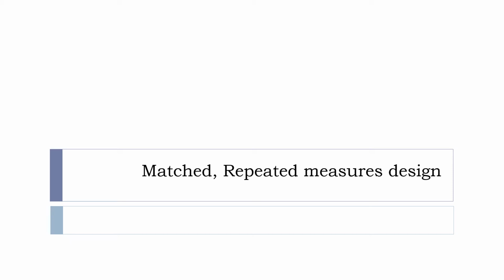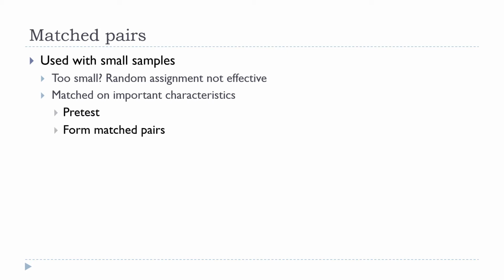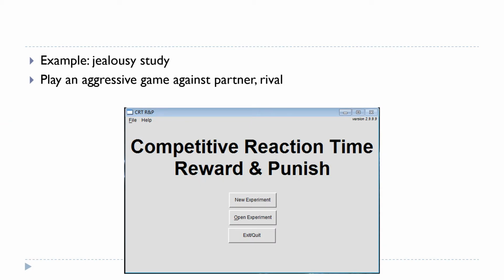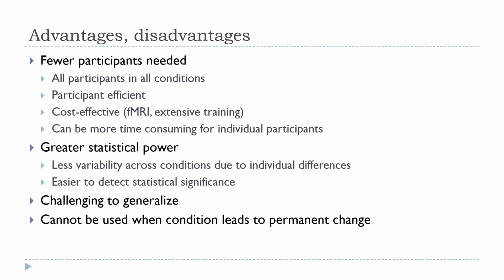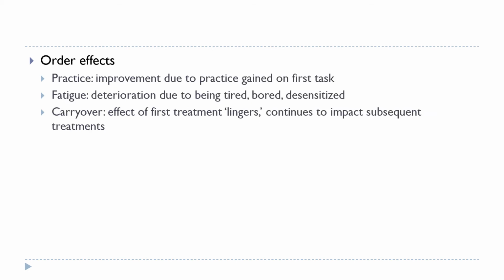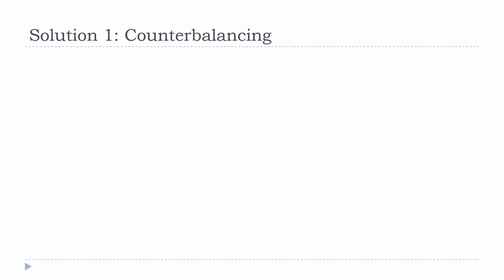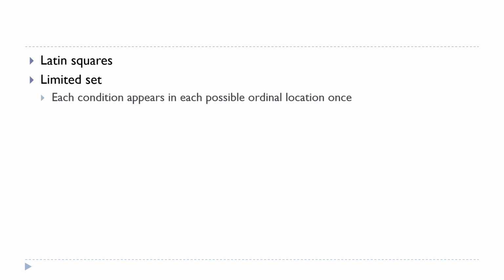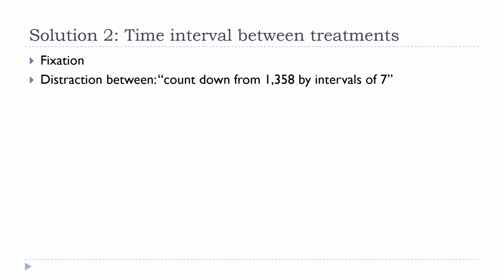matched, repeated measures design 3 23